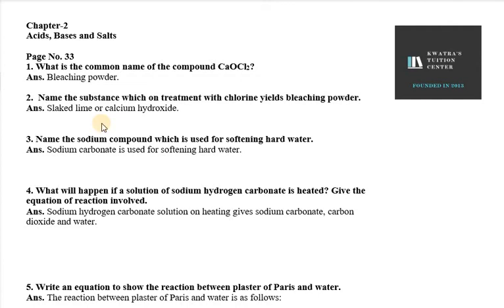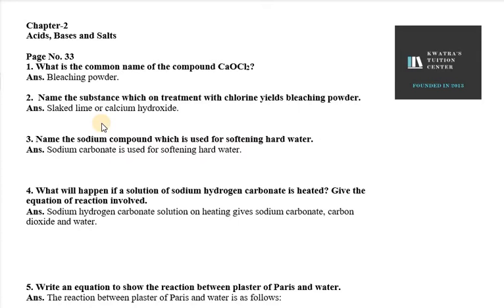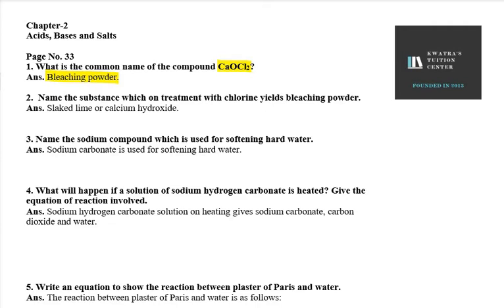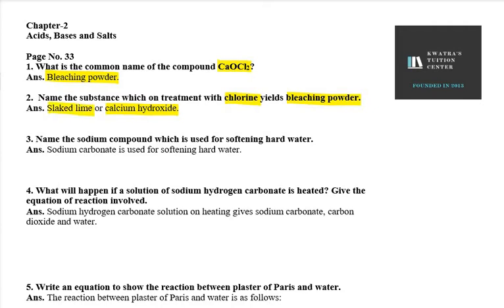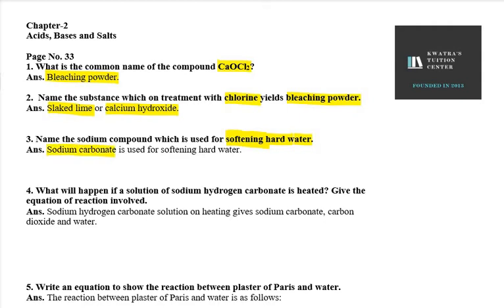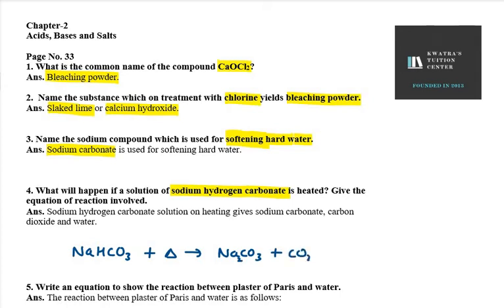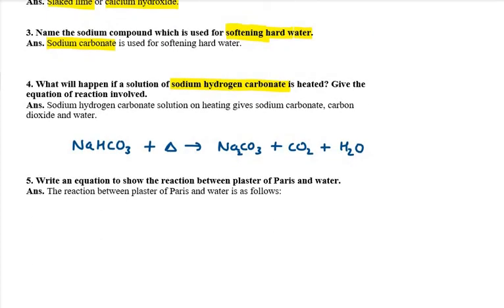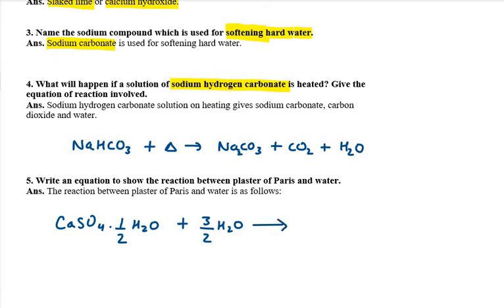1 What is the common name of the compound CaOCl2|| Chapter 2 Ncert Question & Answers Page no 33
1. What is the common name of the compound CaOCl2?

2.  Name the substance which on treatment with chlori

3. Name the sodium compound which is used for softening hard water.
Ans. Sodium carbonate is used for softening hard water.

4. What will happen if a solution of sodium hydrogen carbonate is heated? Give the equation of reaction involved.

5. Write an equation to show the reaction between plaster of Paris and water.